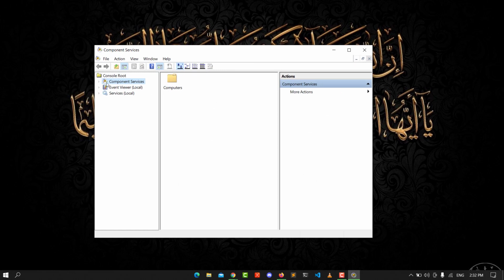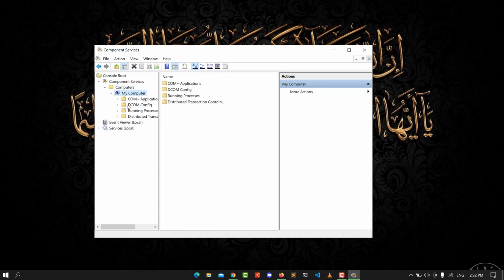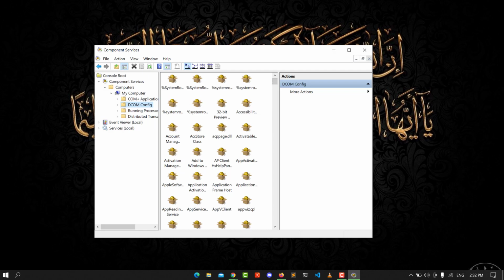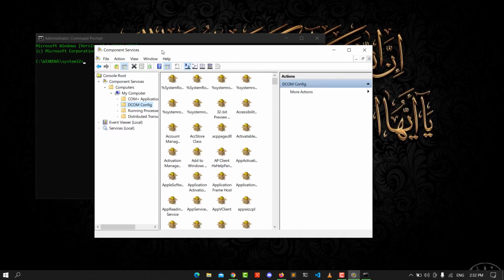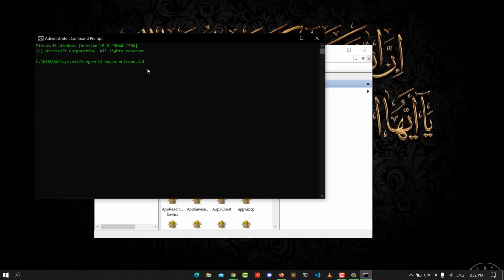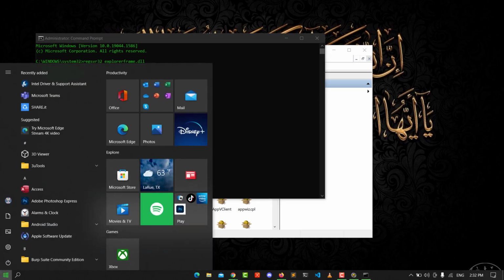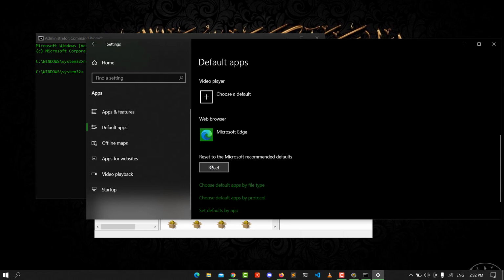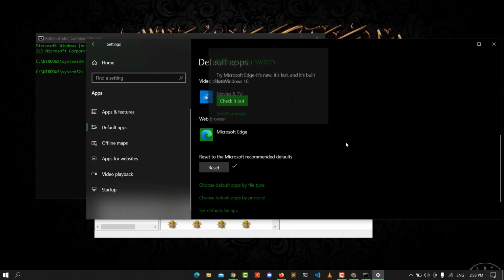How to Fix Class Not Registered In Windows 10 - Class Not Registered Error (2022)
Command Used:
regsvr32 explorerframe.dll

We have all encountered an error on Windows 10, and speaking of errors, it seems that some users are having the Explorer.exe class not registered error.